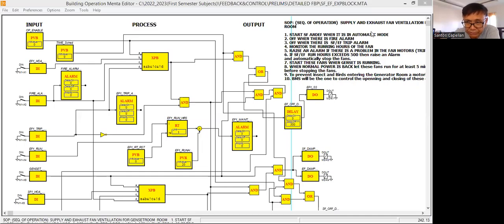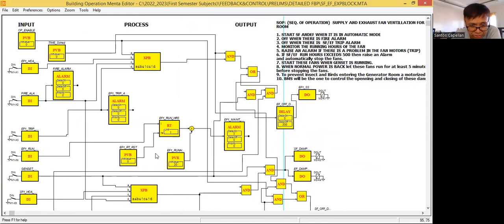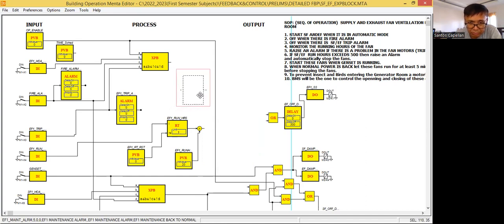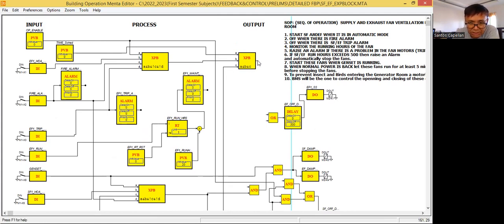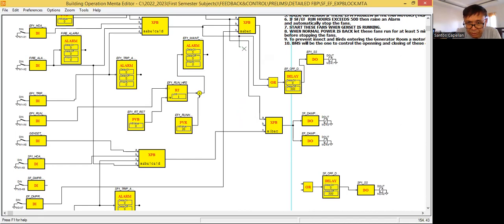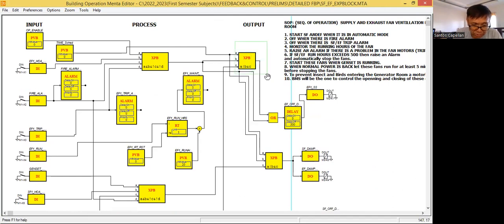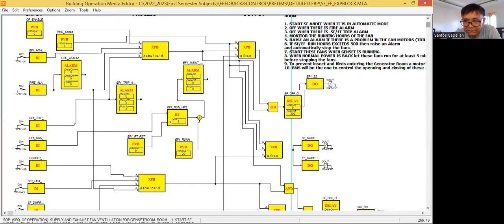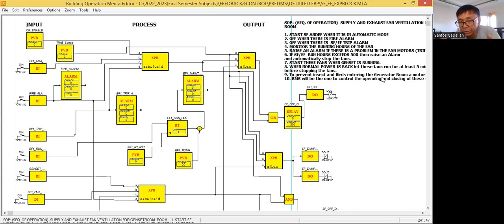BMS - FUNCTION BLOCK PROGRAMMING PART 8. (EXPRESSION BLOCK)